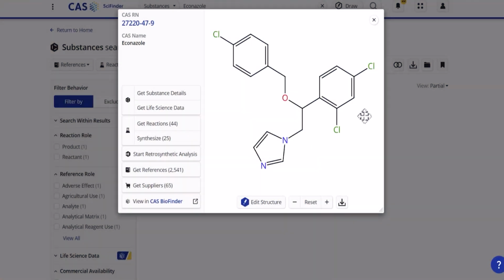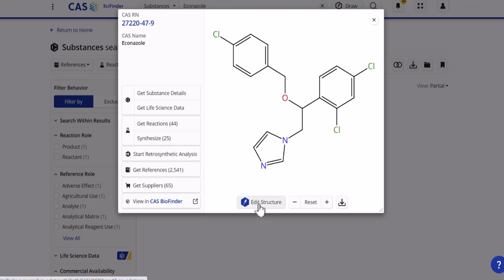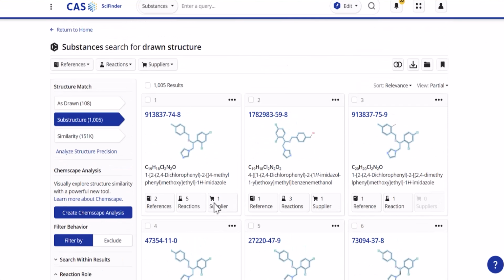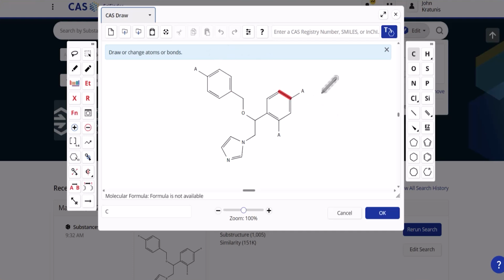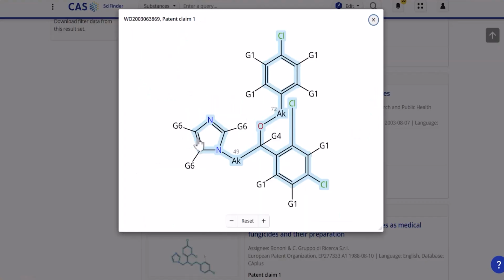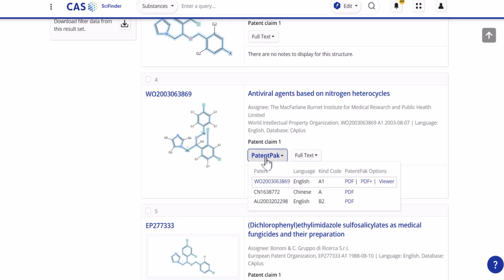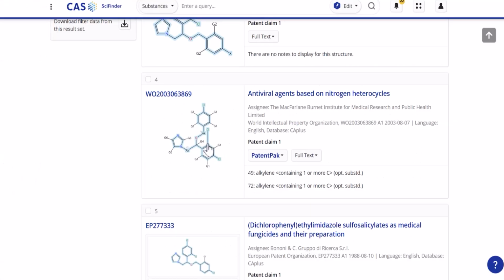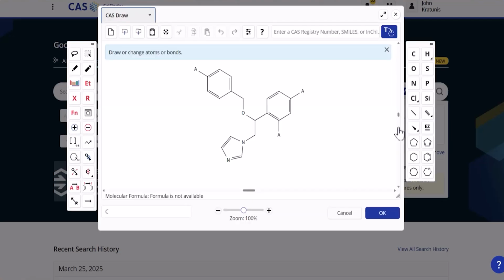How to Perform Structure-Based Patent Searches in CAS SciFinder®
Creating CAS REGISTRY® and Markush searches in CAS SciFinder®

In this video, you will learn how to:
• Design a good patent search.
• Create, launch, and filter a Markush search.
• Review a Markush patent claim.